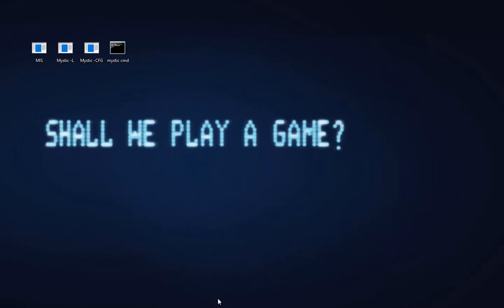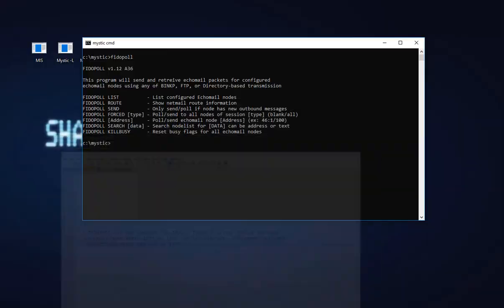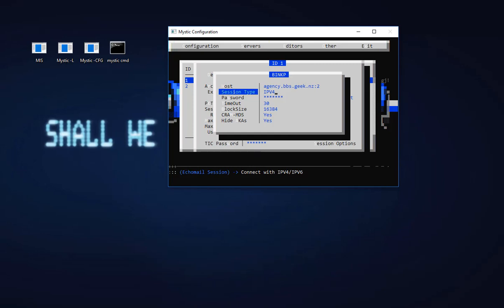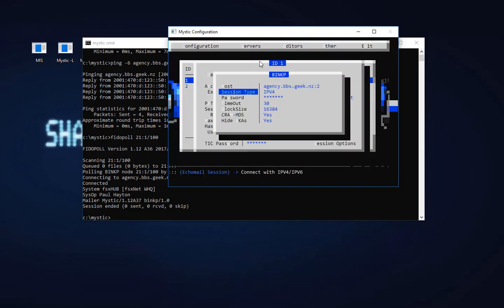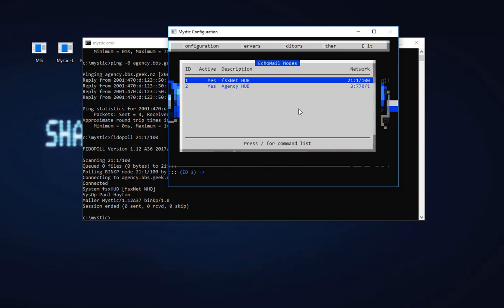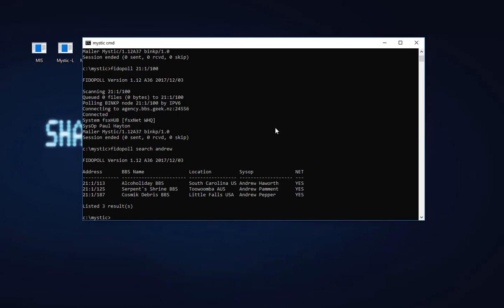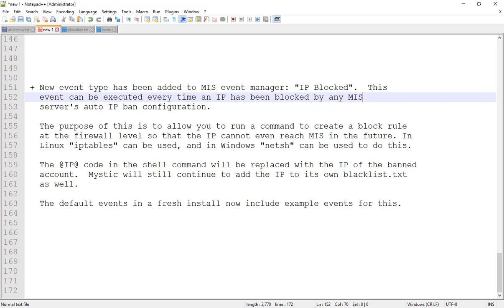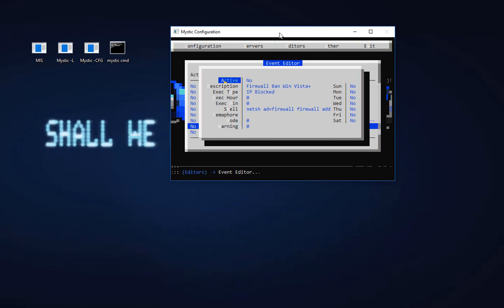Mystic BBS 1.12 A36 - Fidopoll (IPv6) / IP Blocked Events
This video explains changes made to Mystic BBS Fidopoll which can now establish IPv6 outbound connections with other BBS (echomail nodes). We also take a look at a new IP Blocked event type that will auto-add 'bad' IP addresses to your OS firewall.

We're using fsxNet - the Fun, Simple, Experimental Network as our example message network for this demo video.